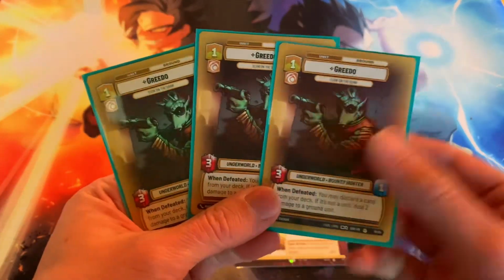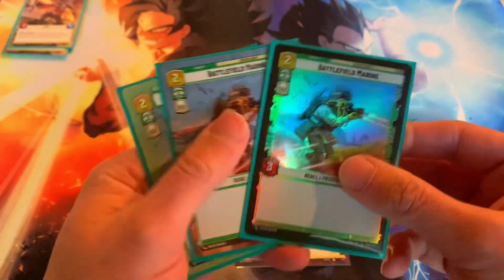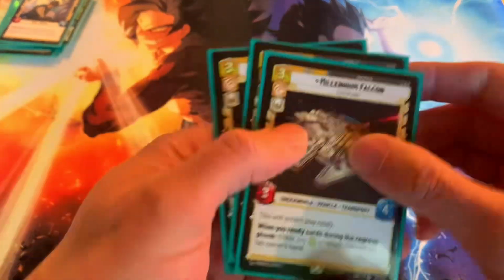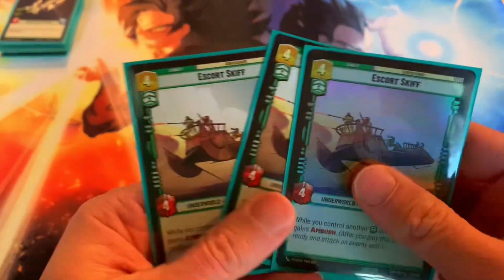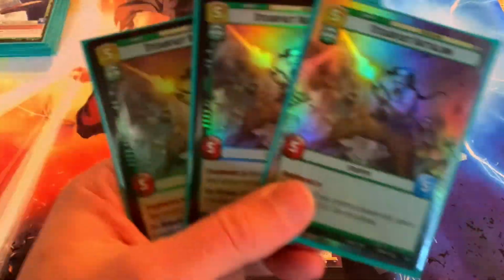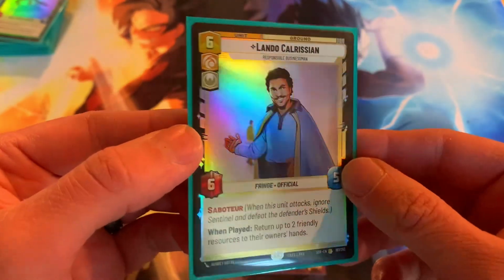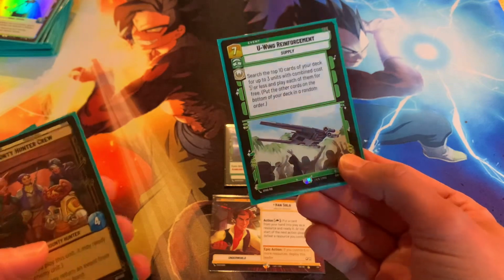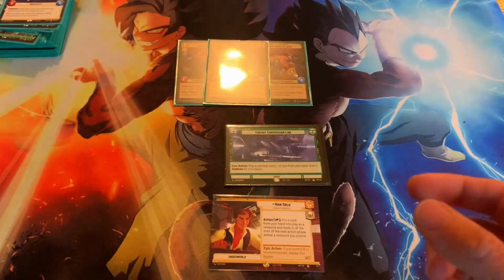Out of aspect sleeper tech!! 2nd place Green Han Solo deck tech for Star Wars Unlimited